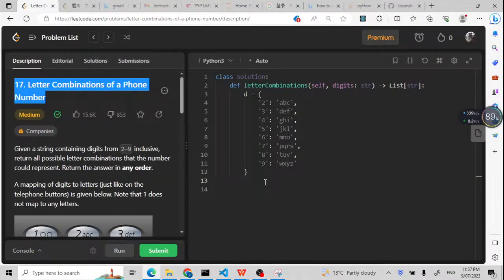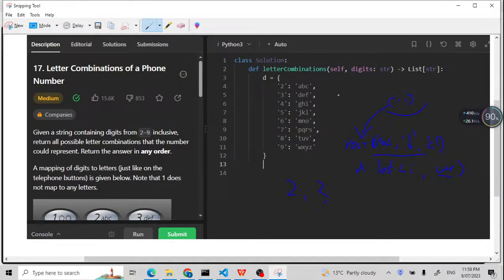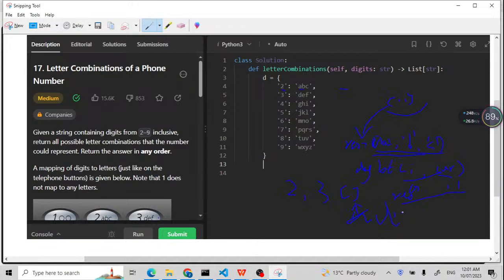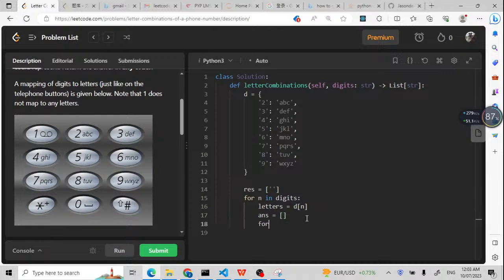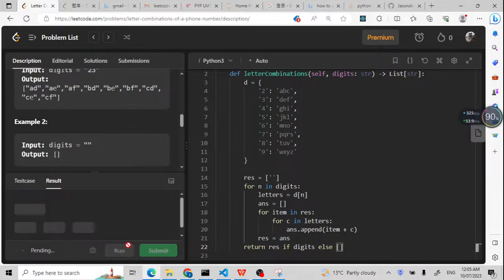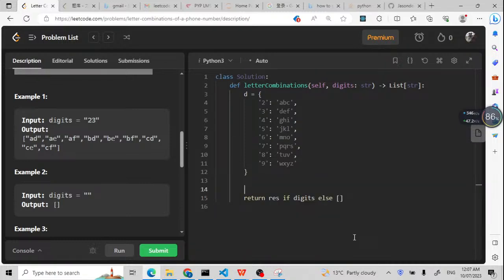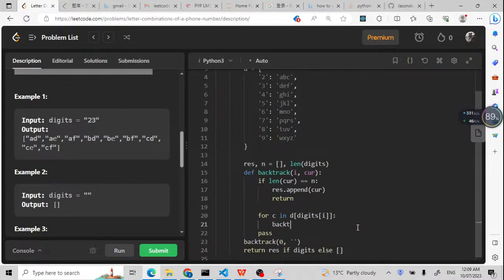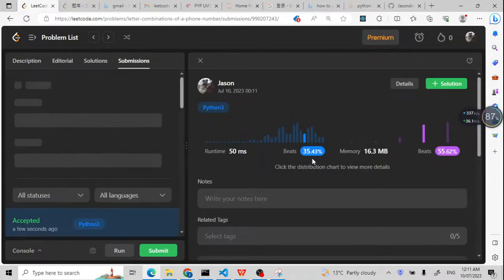Leetcode 17. Letter Combinations of a Phone Number (iterative + recursive)